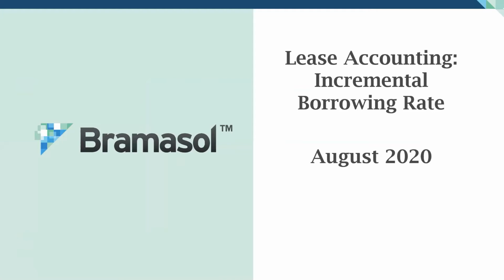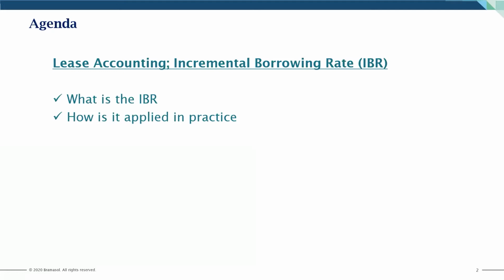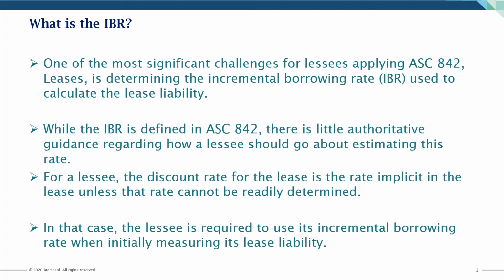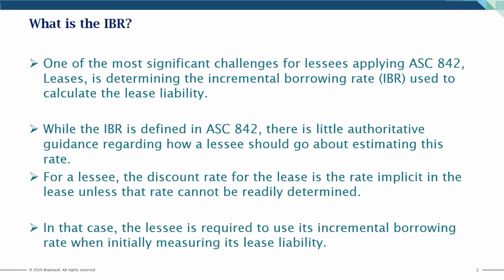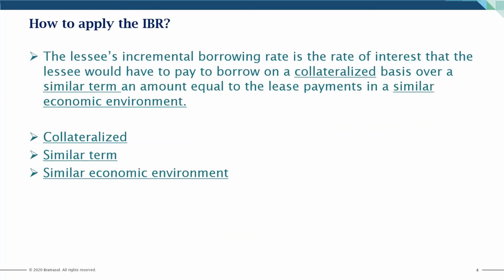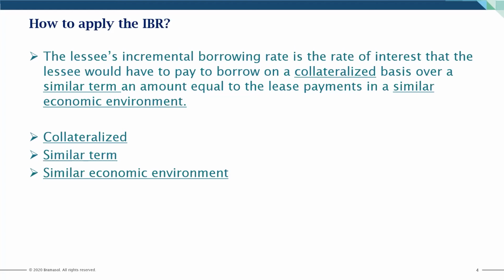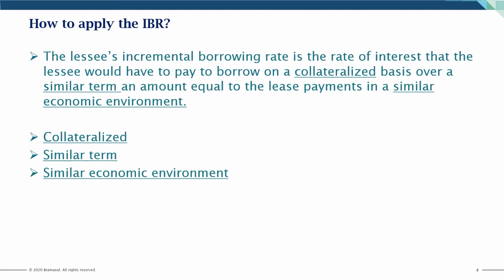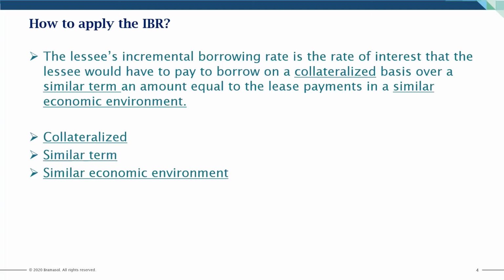Advisory Accounting Hot-Tip Incremental Borrowing Rate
Julio Dalla Costa discusses how to calculate IBR for ASC 842 compliance.

Welcome to our Advisory Accounting Hot tips video series broadcasted every week.
Each week we will post concise, highly-focused videos addressing a range of topics in Revenue Recognition, Lease Accounting, Treasury management, disclosure reporting and accounting practices, to help guide you on crucial topics and help you comply with key regulations. We will also explore topics designed to help companies navigate optimizing existing processes or planning their finance transformation programs using S/4HANA, SAP Analytics, Dashboards, and much more. These 5 to 7 minute videos are intended to provide you with a library of informative and actionable accounting tips to enhance your real-world finance operations and provide some predictability along your journey through the Comply, Optimize, Transform™ framework.